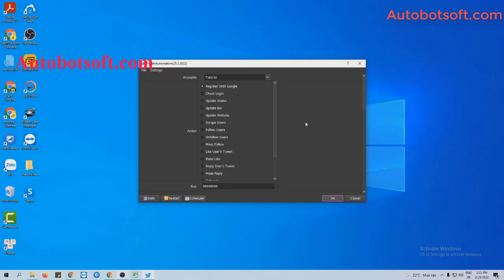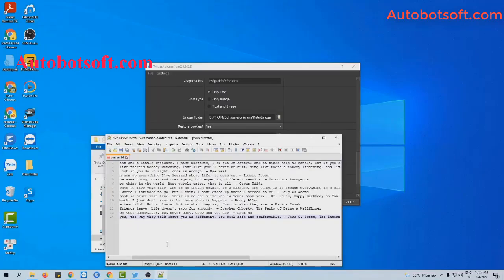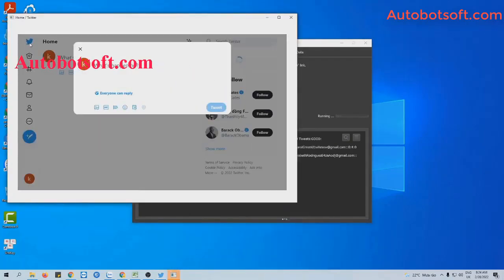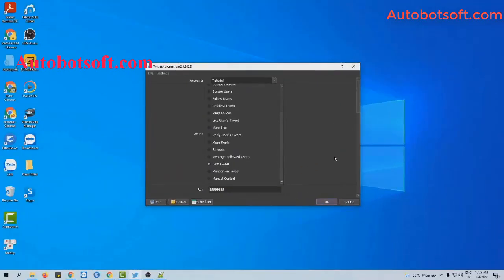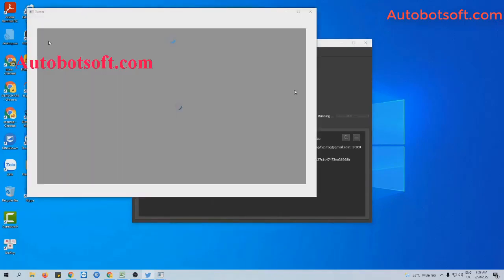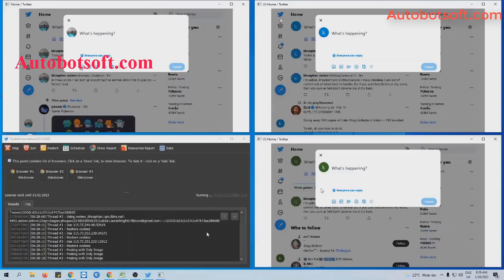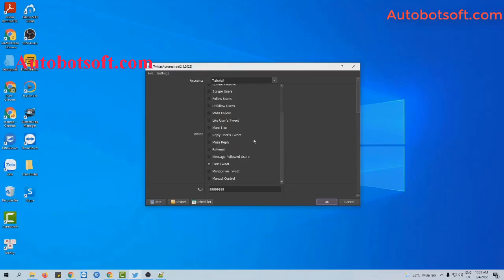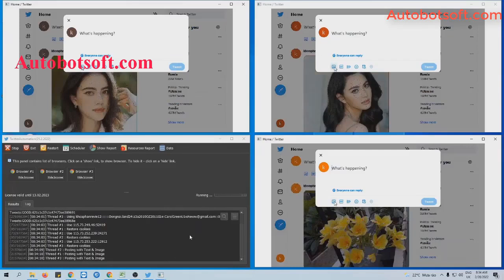Methods to Schedule Tweets Tweets to Twitter - TwitterAutomation Tutorial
Twitter Automation tool eables you
Register with Unlimited Twitter accounts with Gmail accounts;
Check the login of the Bulk Twitter accounts;
Update Avatar in Bulk;
Update bio;
Scrape Unlimited users;
Follow Bulk Users;
Unfollow users;
Increase Follows;
Like the user’s Tweet;
Get more likes of Twitter post;